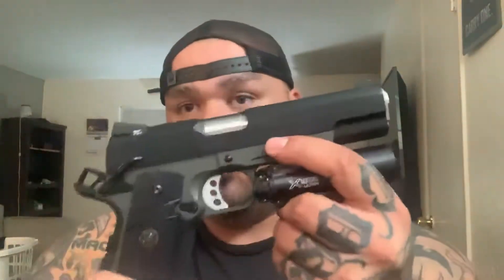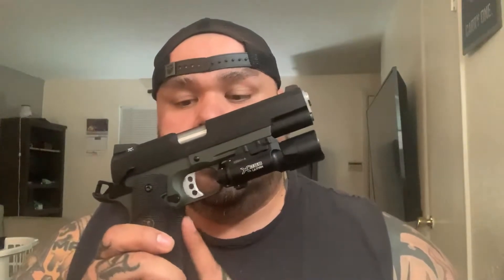Springfield Armory MC Operator 1911